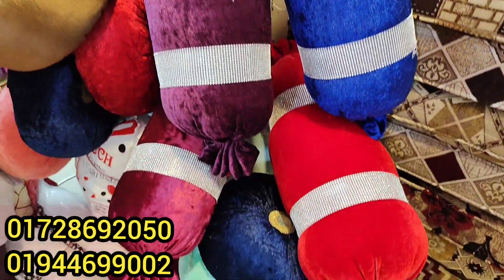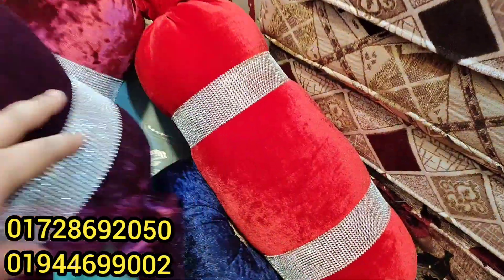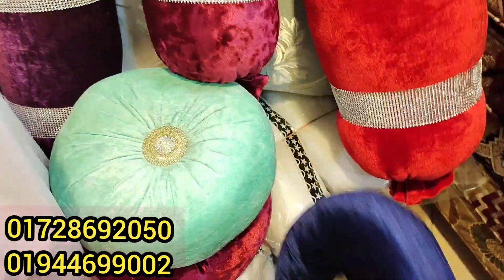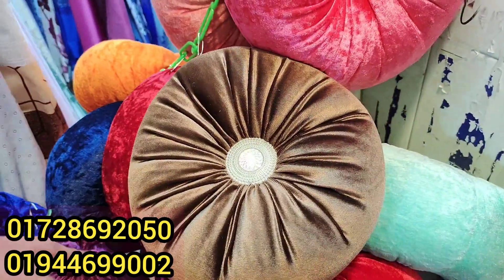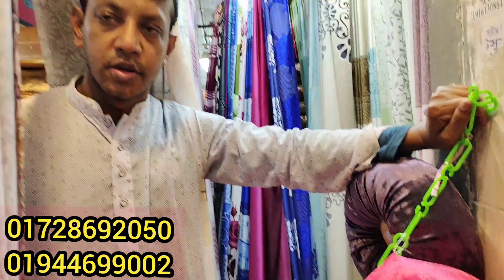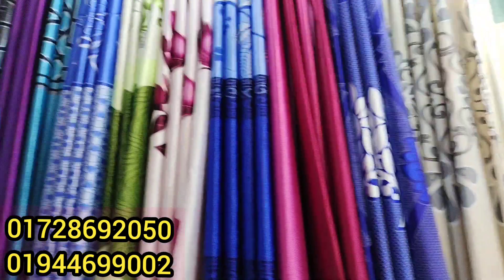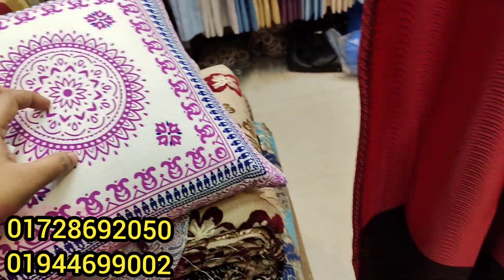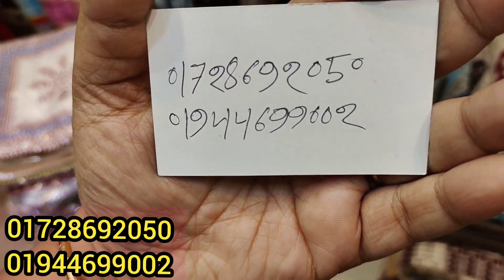বিভিন্ন ডিজাইনের কুশনের দাম জানুন/Kushon price